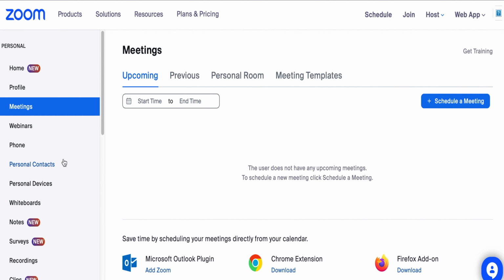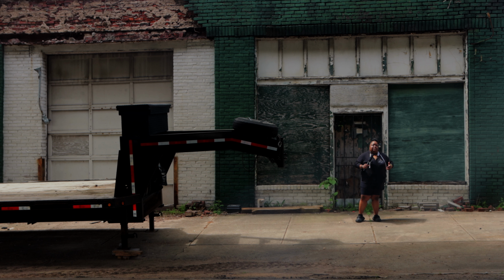HOW TO DO A VIRTUAL TABLE READ FOR FILM!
UNDERRATED TIP TO HELP CUT COST FOR YOUR NEXT FEATURE OR FILM!
STAGES OF FILMMAKING — THE PRE-PRODUCTION PROCESS EXPLAINED

Before the cameras start rolling on any film set, there must be extensive planning. This stage is called the pre production process. In this episode, we go through everything you need to know about preparing your actors for  production.

WHAT IS PRE PRODUCTION IN FILM

One of the most important aspects of movie pre production is scheduling. Scheduling and budgeting are closely intertwined in the stages of pre production in film, yet noone seems to mention how having table reads allow you to save funds.

CBA Film Studios is your one stop shop, full service multimedia company.
We've created our studio with you, your business, and your family in mind.
We specialize in ALL THINGS CREATIVE. creating tailored packages withIN your budget and vision.
We'd love the opportunity to manifest your project today.

Director Ayanna Shon, began her career in television production as a camera operator. She is now even more focused in inspiring and motivating aspiring filmmakers as the creative director and course coach of the CBA Film Academy where she hosts an intensive training academy in preproduction, production and post production. Check out a few of Ayanna Shon movies on Tubi, Amazon Prime and Peacock “The Eye", “Blood or Not” " Christmas Hypnosis "and “Just In Time For The Holidays . ”  Her latest movie "You Ain't Gonna Believe This"  will be releasing by end of year.When Ayanna Shon isn’t overseeing production of her own films, she is working on set as a Script Supervisor, Sound Mixer, DP, Editor and BTS videographer for other productions. Shut Up and Just create podcast focuses on highlighting Black filmmakers and entertainers where we aspire and inspire by telling our stories and challenges related to the film industry. Ayanna Shon provides a safe haven for her guests to share personal experiences and knowledgeable insights to their listeners.

 / directorayannashon

 / ayannashon

 / iamentmgmt